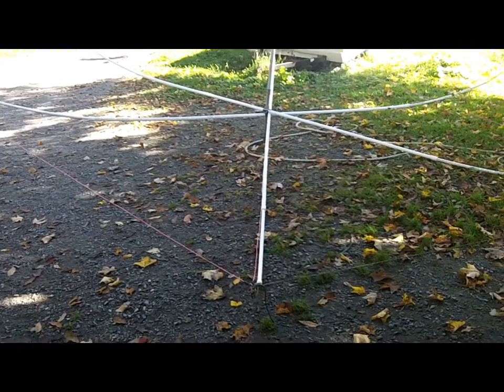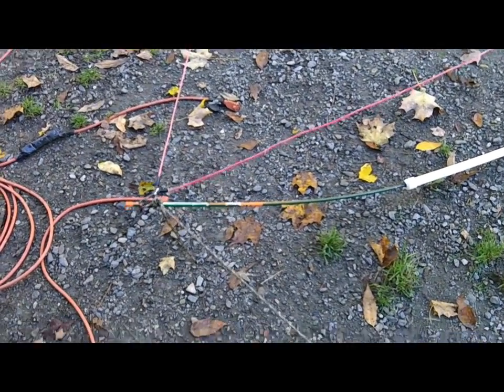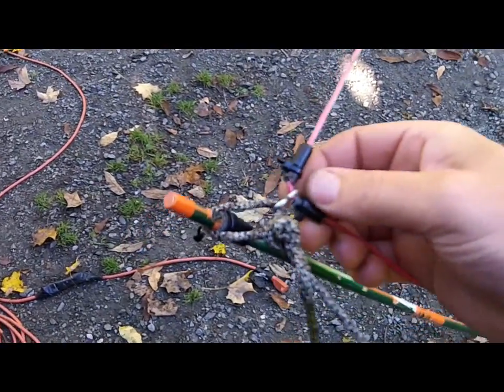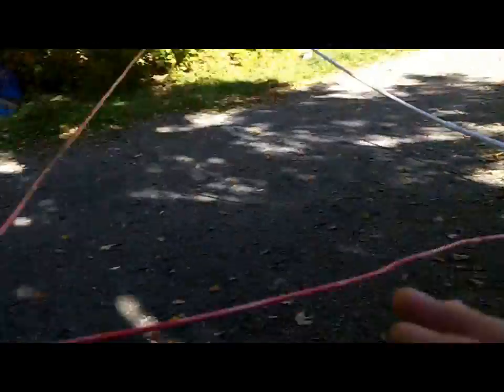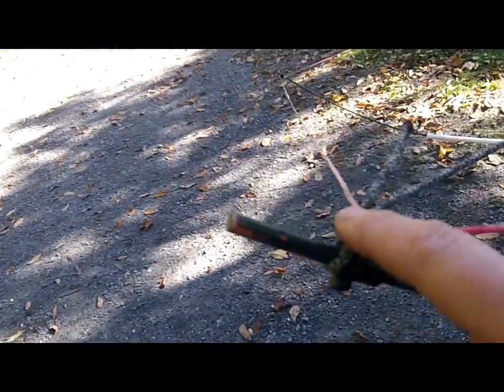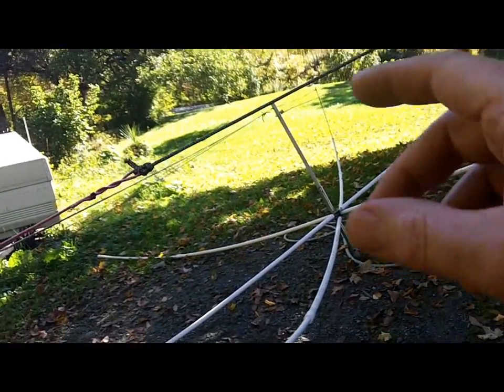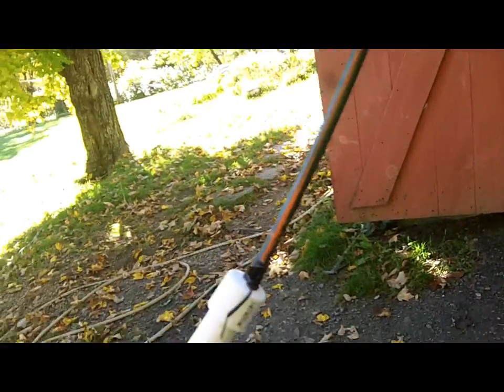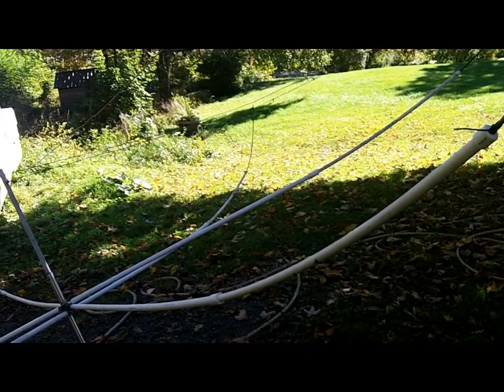Collapsible 20 Meter Hex Beam Part 2 Mod for Setup and Breakdown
Modifications to improve setup and tear down.